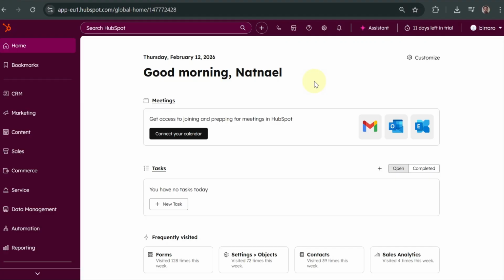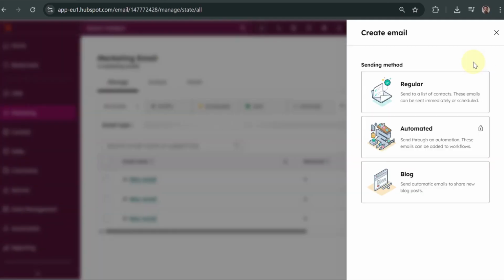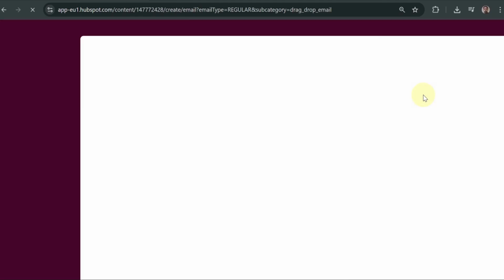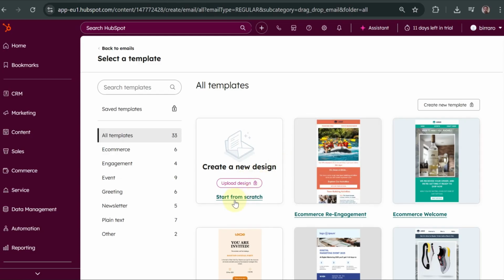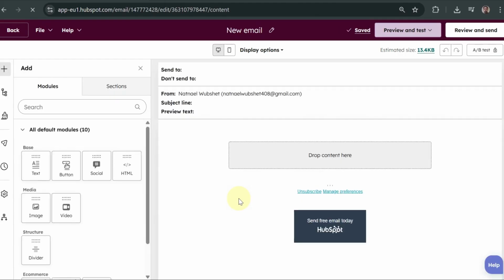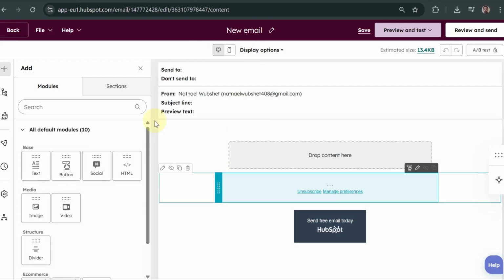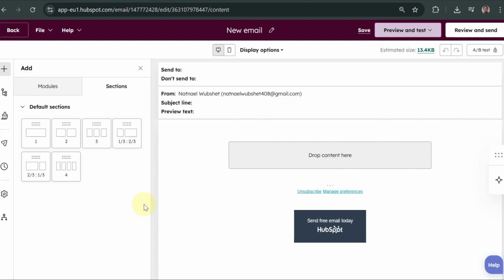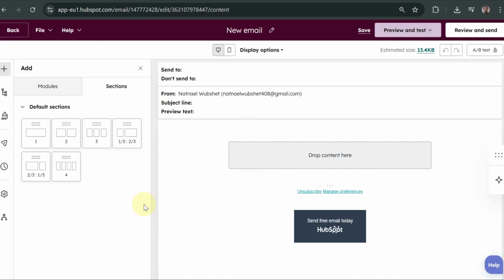How To Build An Email Template In Hubspot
In this video, you’ll learn how to build an email template in HubSpot step by step. Creating email templates helps you design professional emails faster, keep your branding consistent, and save time when sending marketing or one-to-one emails. This tutorial is perfect for HubSpot users who want to customize their email design and improve email marketing results.